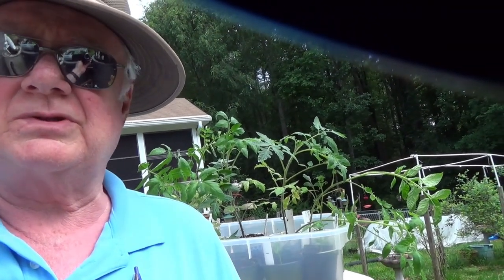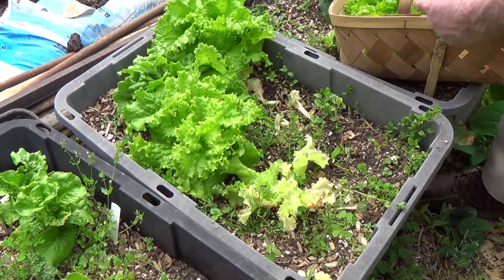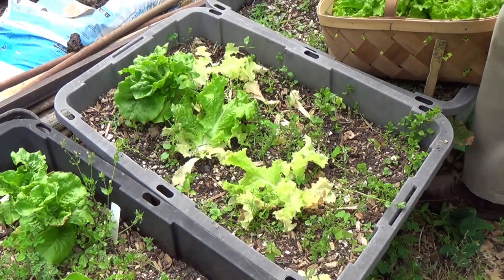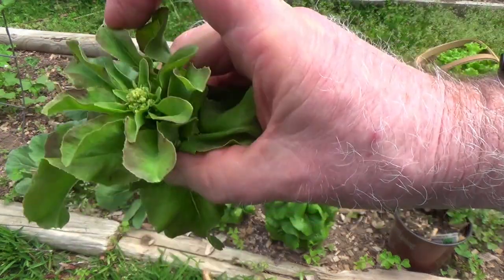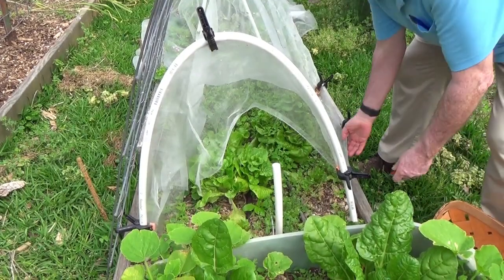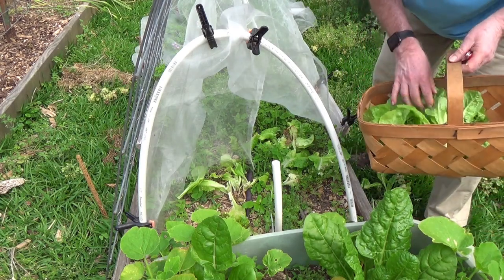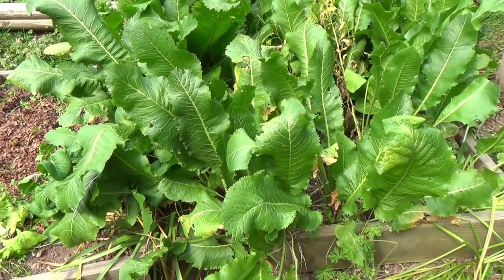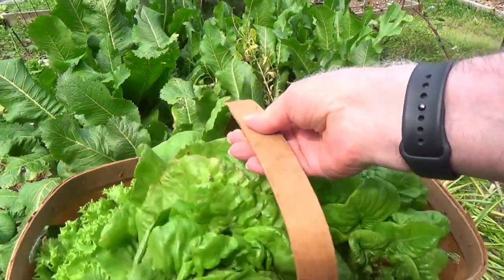Lettuce Harvest : Heat is Here and the Bolting has begun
Here in Zone 7B lettuce is a tough vegetable in the spring. NE Atlanta can go from the 30Fs in the mornings to the high 80Fs almost immediately. Lettuce needs all the time possible to get some size, but without bolting. This becomes a day to day watch. Today the bolting has begun. Time to get all the usable lettuce picked. Best harvest ever!